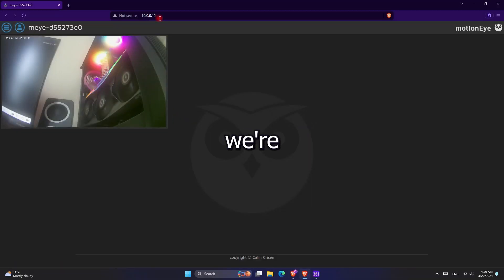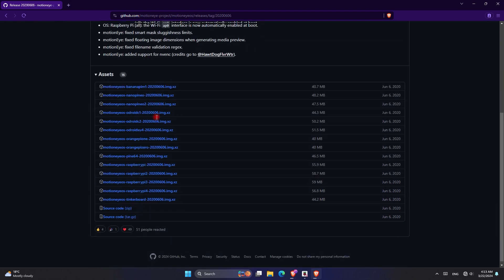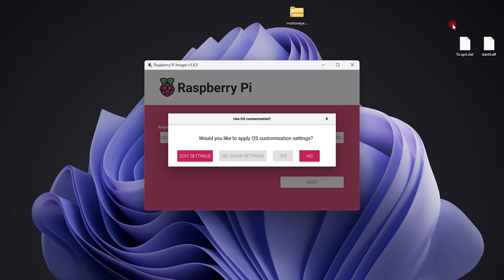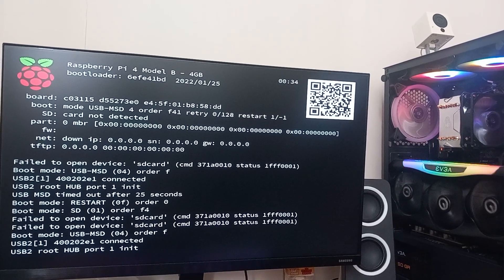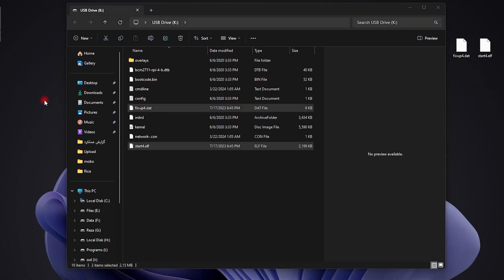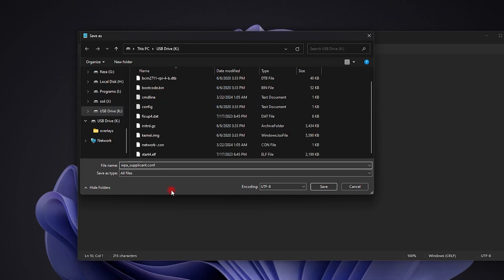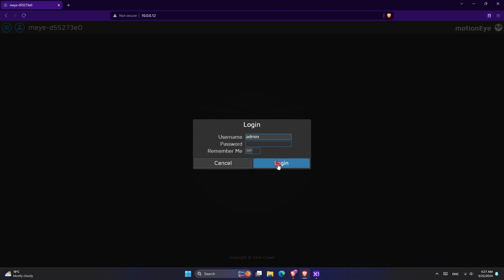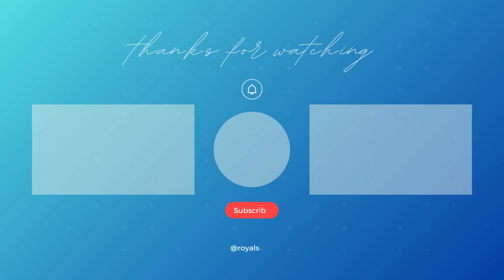How To Install and Use MotionEye OS on Raspberry Pi 4 | Errors Fixed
The MotionEye OS lets you to setup a motion-triggered security camera which captures pictures or videos, let's you view them on your device all with a Raspberry Pi 4. You can use Wired USB cams, Raspberry Pi onboard cam, IP cams, MJPG cams, and many more. No monitor is required. All errors are also fixed.